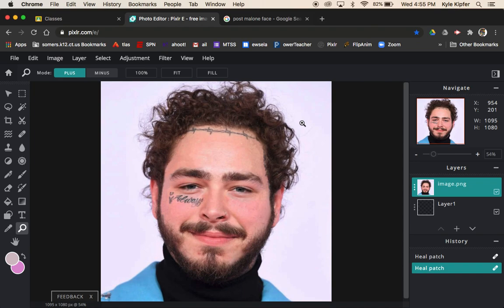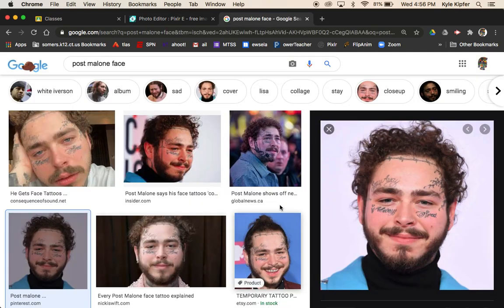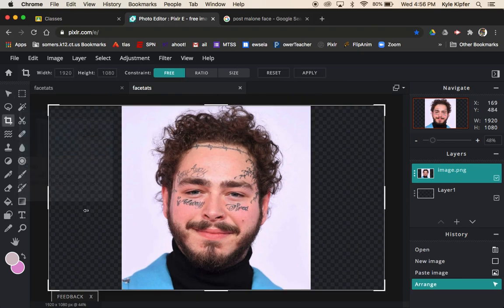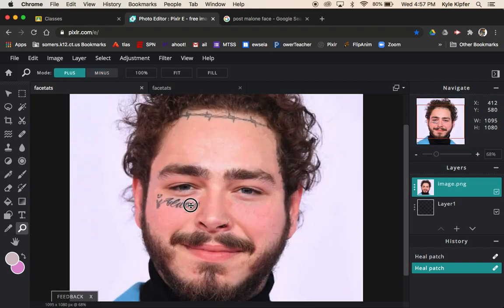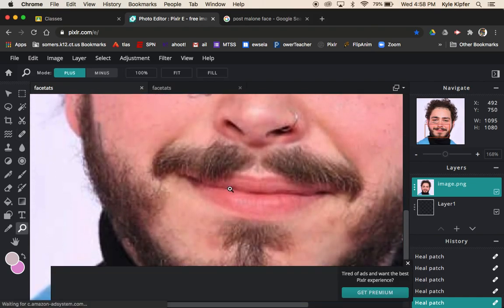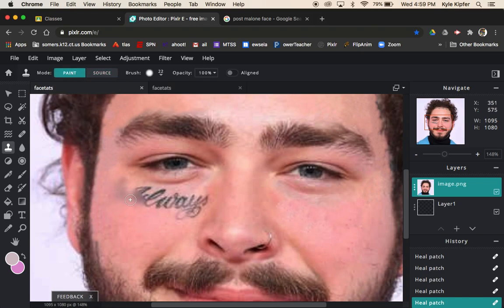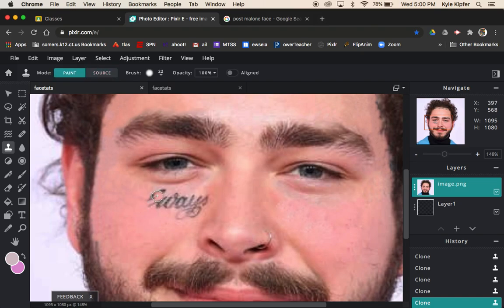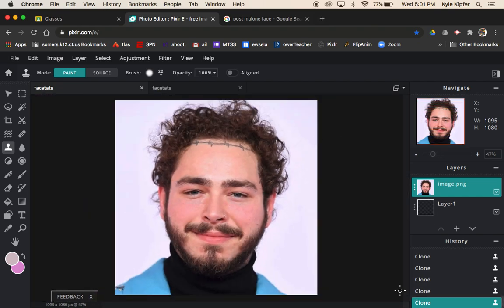Using the Clone Stamp and Heal Tool to Remove Face Tattoos in Pixlr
How to use the heal tool for blemishes and blending tones in combination with the clone stamp to remove tattoos and create a whole new face with Pixlr E!